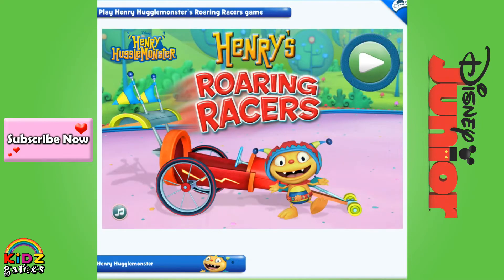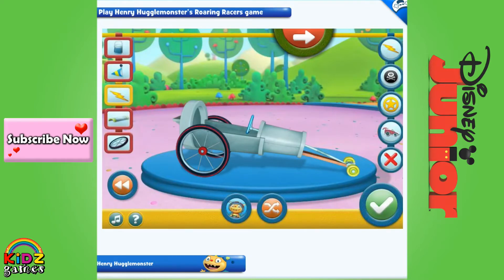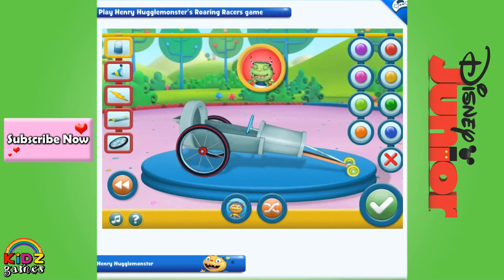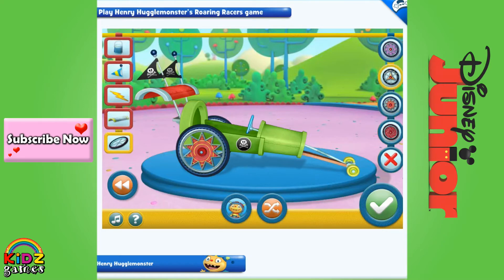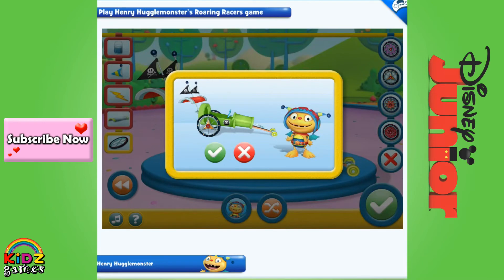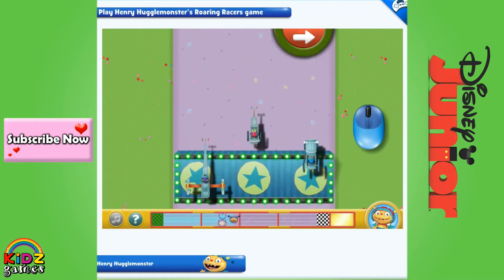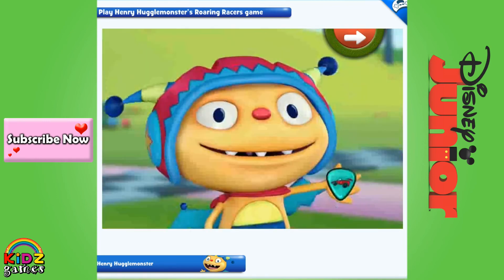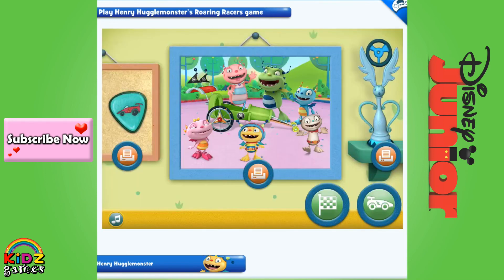Henry Hugglemonster's Roaring Racers - Disney Junior online game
Henry Hugglemonster is an American animated preschool show produced by Spiffy Pictures. It is based on the book "I'm a Happy Hugglewug" created and illustrated by Niamh Sharkey.It first premiered on April 15, 2013 on Disney Junior with a pilot episode that aired on April 5.

The series revolves around the daily life of Henry Hugglemonster and his slightly chaotic but loving family, living in the suburban town of Roarsville. Everyone in Roarsville is a friendly, fun-loving monster.

Sometimes, Henry's experiences with his family, including loving Momma, silly Daddo, smart Cobby and diva Summer, as well as his many friends, lead to problems. So, Henry must use his problem-solving skills to try and find a way to solve the problems and conflicts he is presented with in his daily life. Every episode features one or more original songs, as well.

The show can be beneficial to young children as it does not only encourage children to think creatively and build problem-solving skills, but it can also help children overcome any fears of monsters that they have.